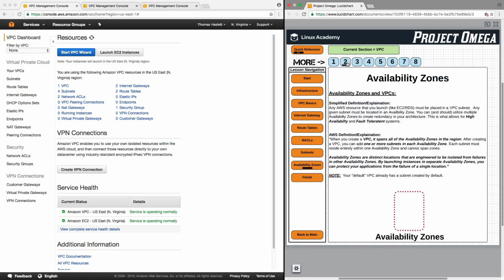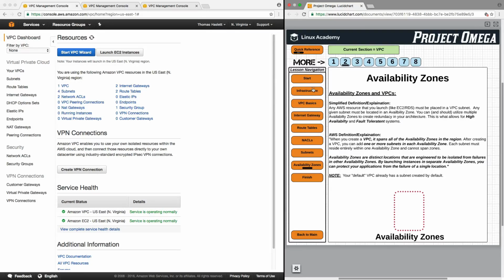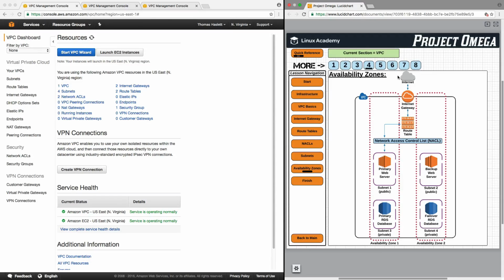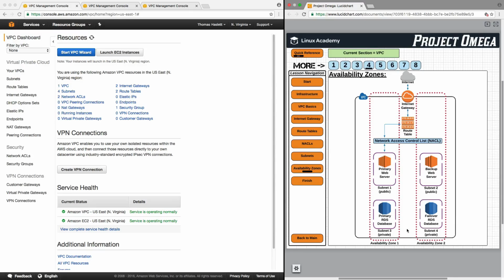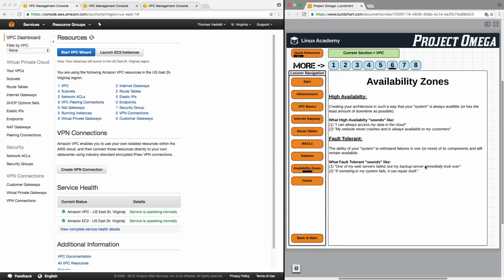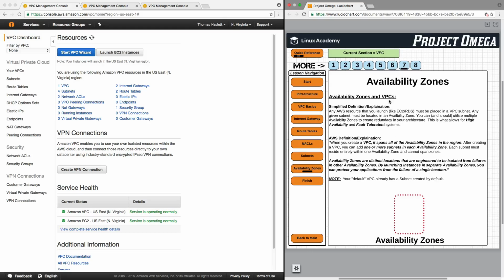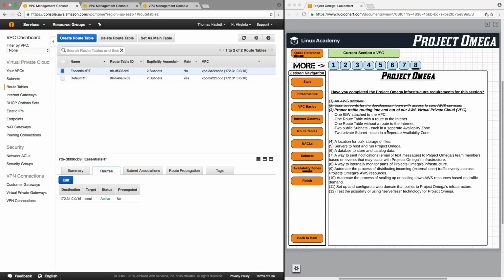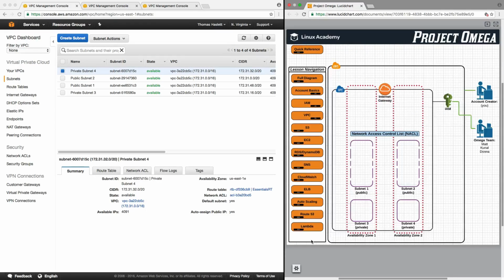AWS Essentials: Availability Zones (VPC Specific)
Are you available? Well, AWS is always available, and it's through their many Availability Zones that AWS provides "Highly Available" cloud architecture.